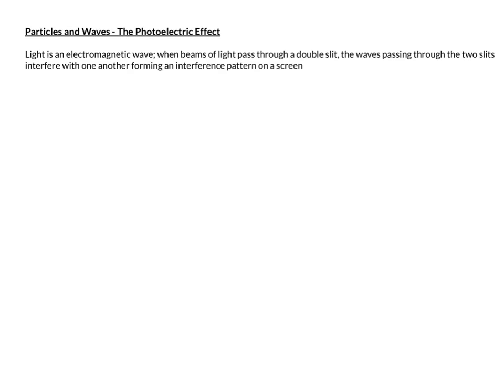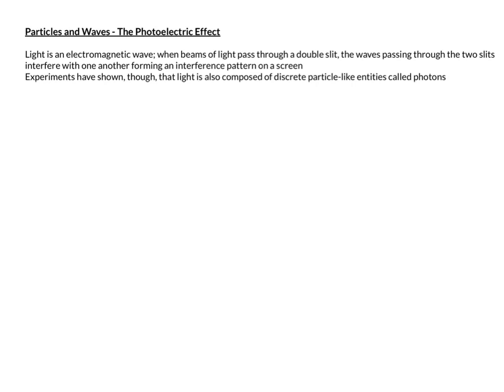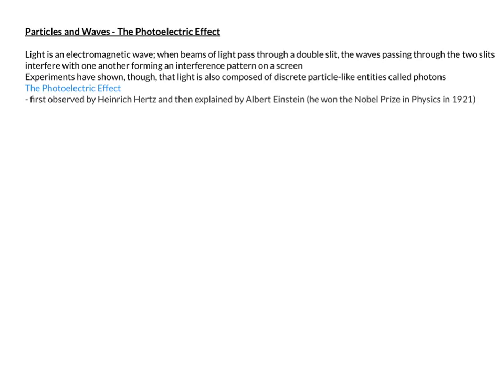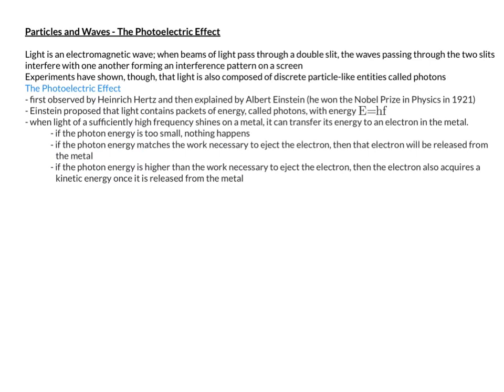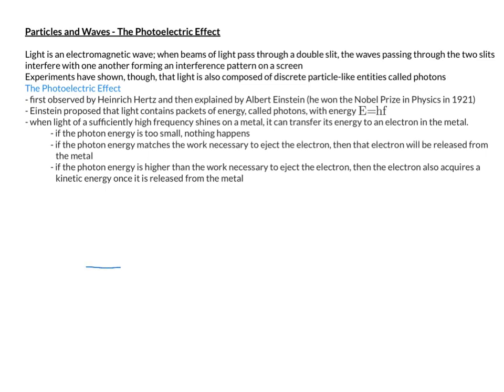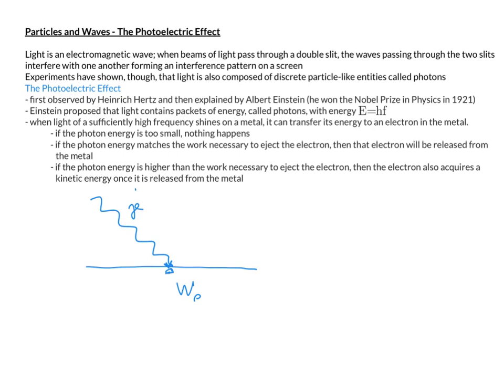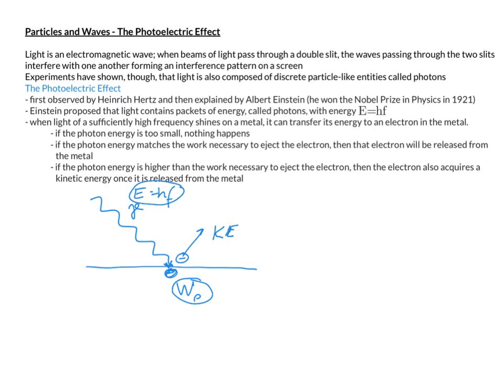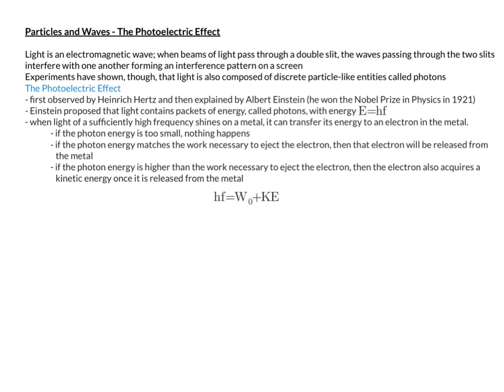Particles and Waves The Photoelectric Effect